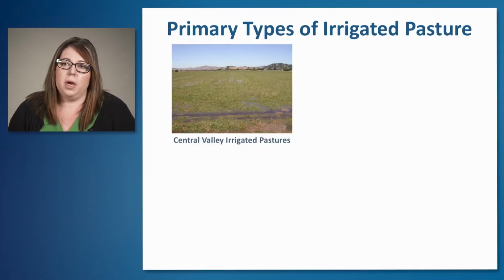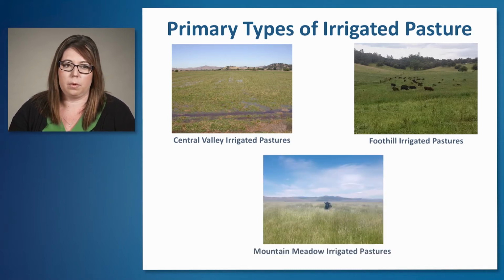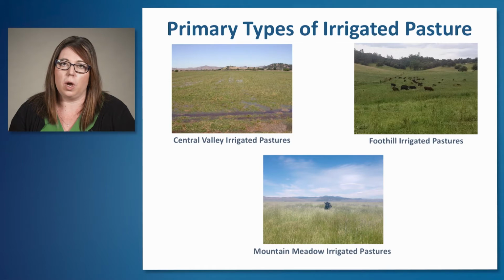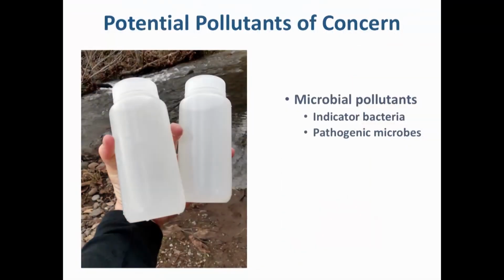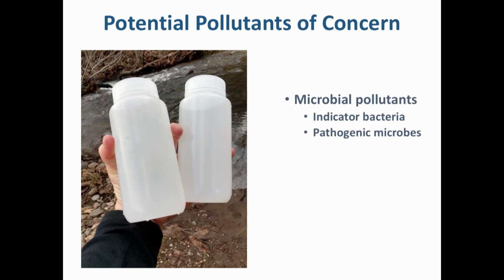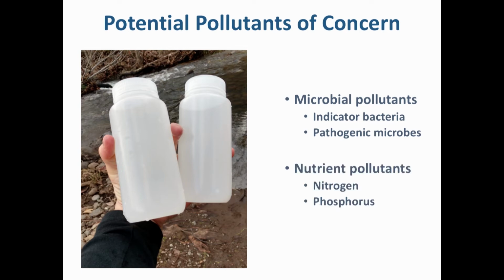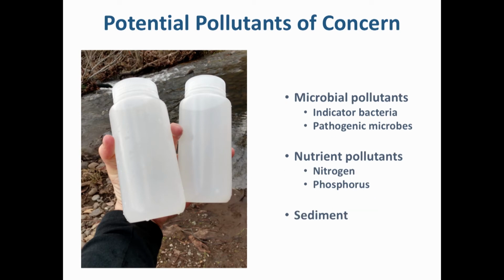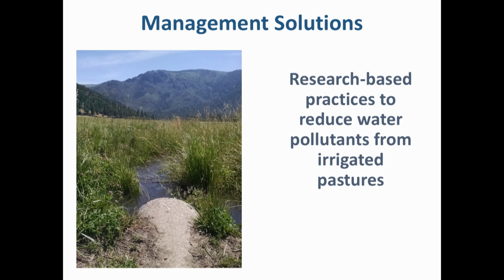Management Options to Reduce Pollutants in Runoff from Irrigated Pastures – Preview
Tracy Schohr previews managing water quality on irrigated pastures.